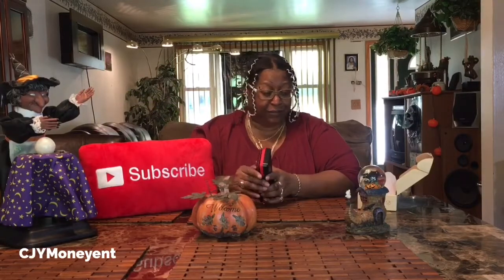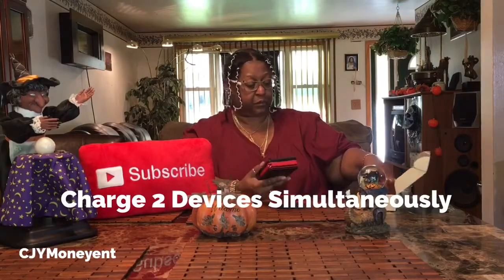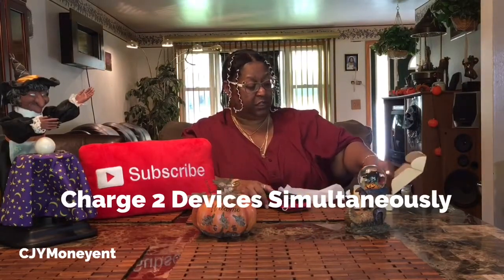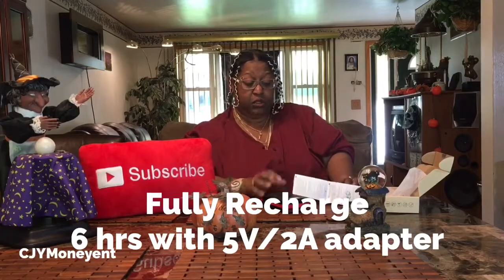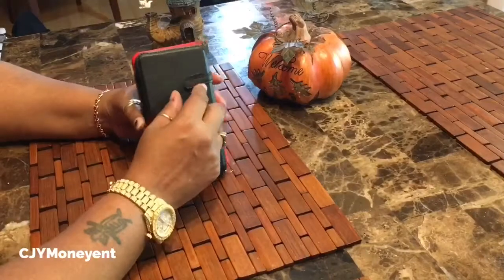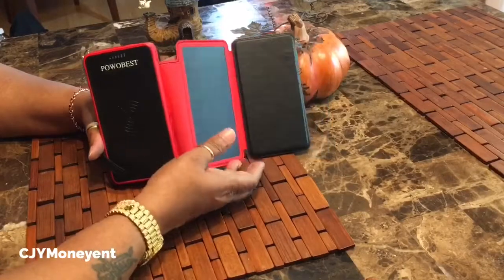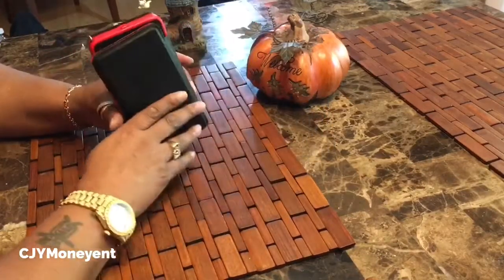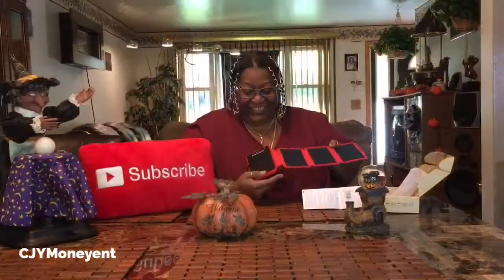POWOBEST Waterproof Portable External Battery (Tech Tuesday)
This is a Tech Tuesday review video, of the POWOBEST Waterproof Portable External Battery with 3 Foldable Solar Panels, and 3 mode Flashlight.

POWOBEST
IPX5,Dual 5V/2.1A USB Ports,for Smartphones, Tabs. Solar Power Bank Wireless Portable Solar Charger 20000mAh,IPX5,Dual 5V/2.1A USB Ports,for Smartphones, Tablets

Holla 🗣in the Comments. Share 🙌🏾 w/ Fam & Friends. Ring 🛎 bell notifies video

SHOPPING 🛒 ⤵️
Tubebuddy Free & Monthly Version
TubeBuddy is a browser extension built on so creators can be able to spend more time creating videos and less time managing

I received this item as a gift . All feedback stated here is my own opinion and experience with the product or services

SOCIAL MEDIA ⤵️

📱 Camera: Apple iPhone 6S Plus 64GB Factory Unlocked (Rose Gold)

Filming:  iPad 2018 (6th gen) Wi-Fi + Cellular 128GB - Gold

iPhone 6 Plus/6s Plus Battery Case,
8500mAh Portable Charger Case Rechargeable External Charging Case Protective Battery Power Bank for Apple iPhone 6s Plus/6 Plus

💡 Lights: Kshioe Lighting Kit (Background Support System & Umbrella Lights)

🎒 Backpack : 40L Tactical Outdoor Backpack 1000D Waterproof

KAKA  🎒 Backpack for 17-Inch Laptops
working, traveling, hiking, camping, college, school and everyday use